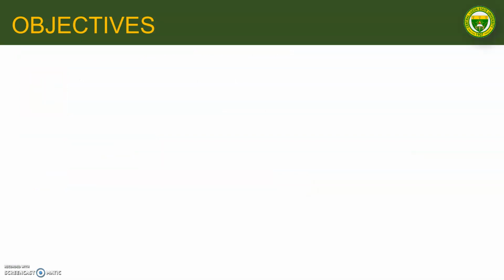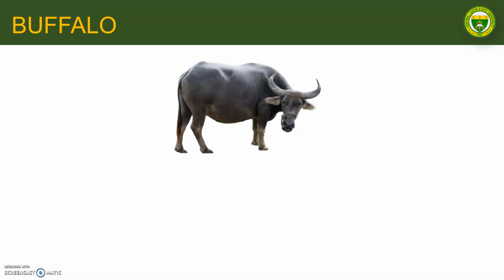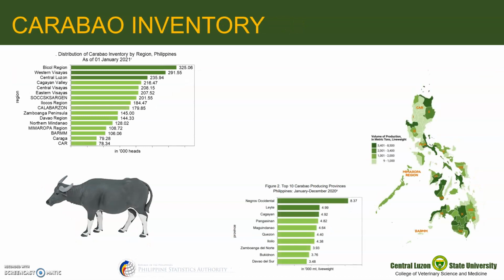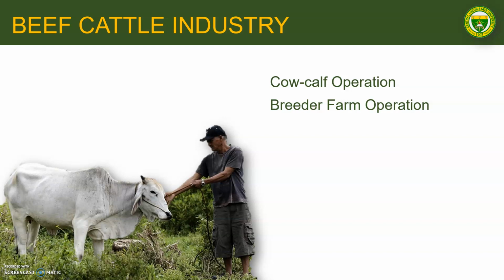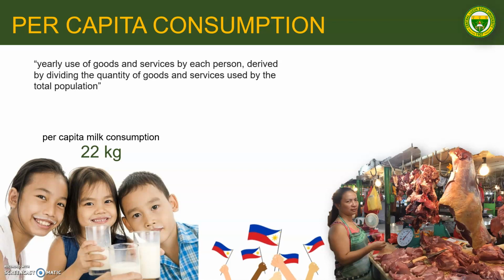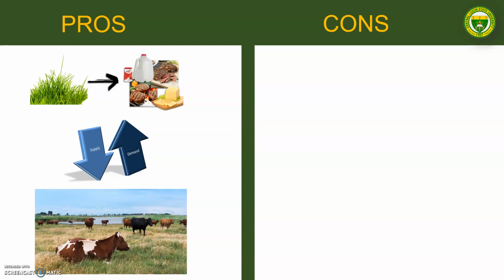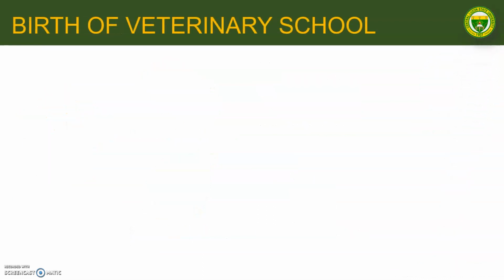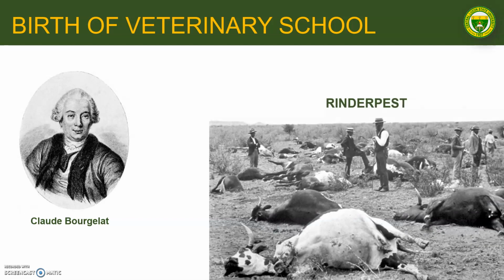Overview of Cattle and Buffalo Industry